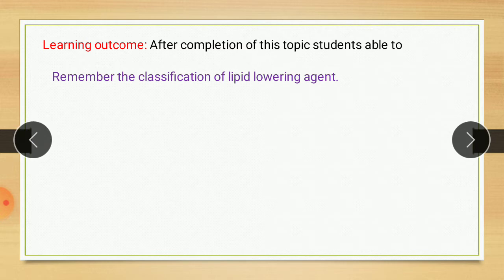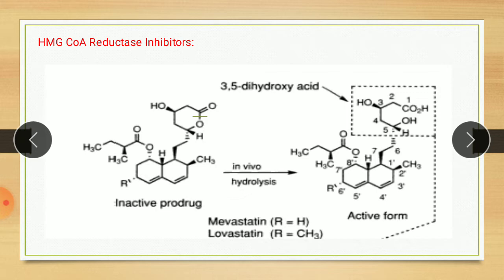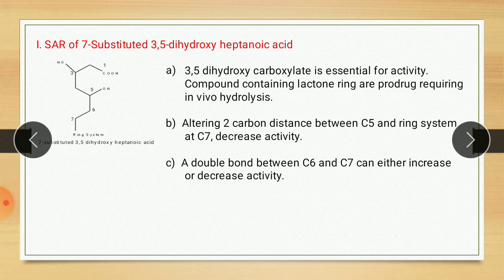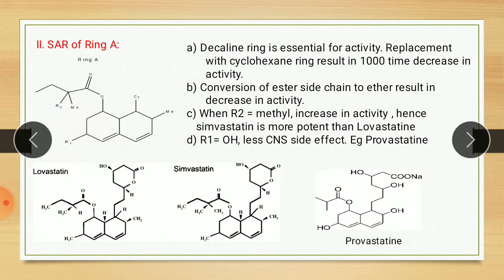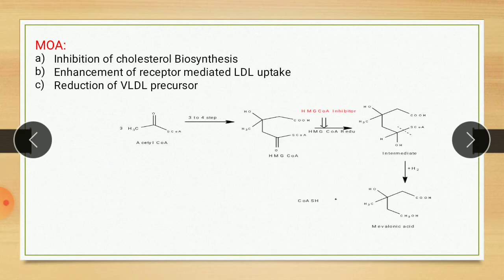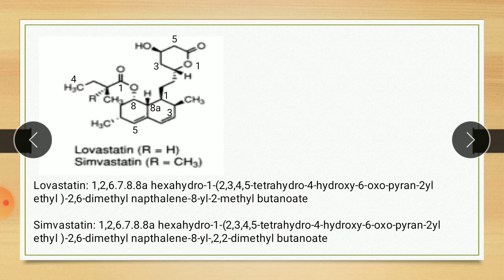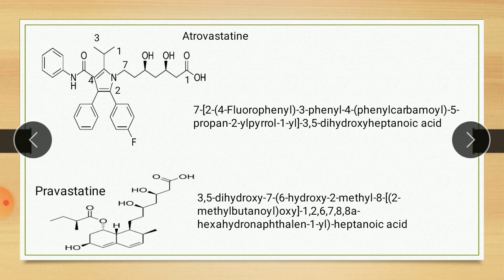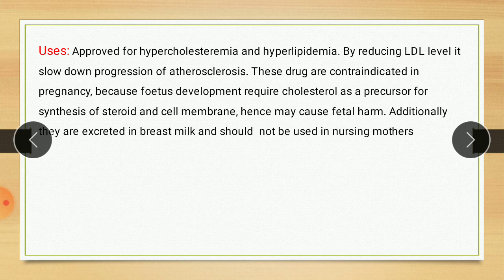Lipid lowering agent Lecture 2